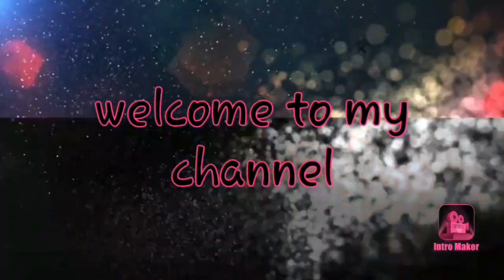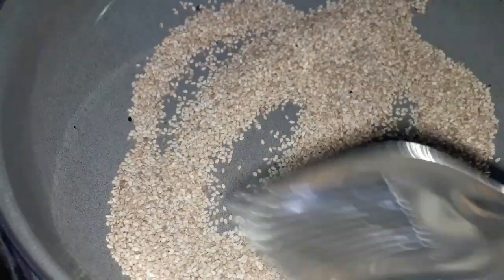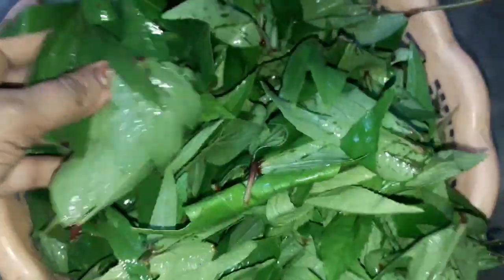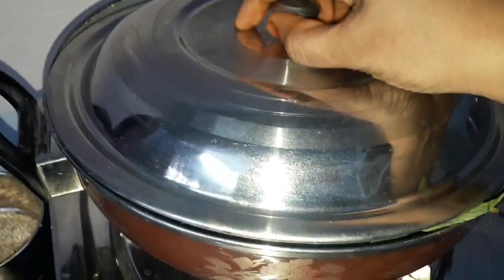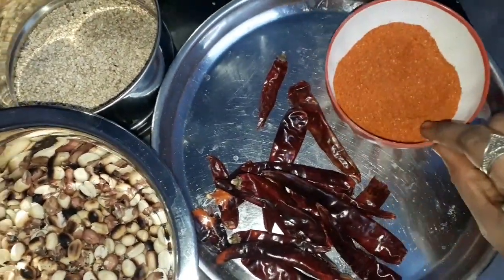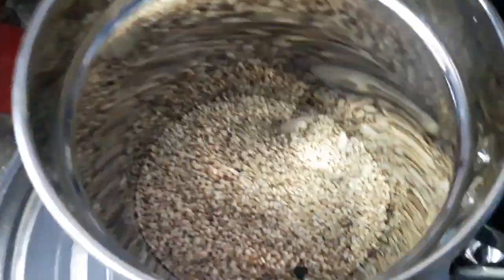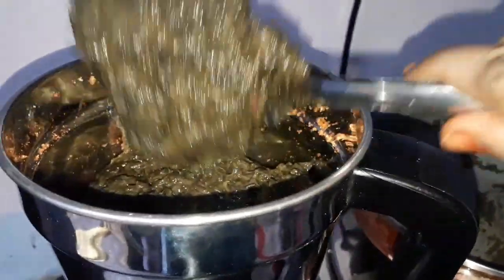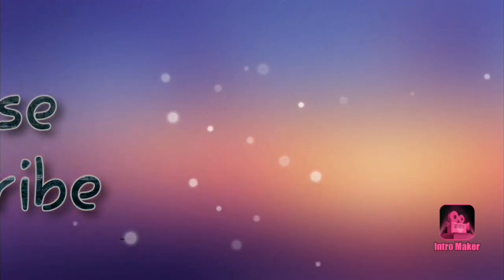What happens if you cook sorrel leaves in aluminium pans/bowls _ gongura chutney